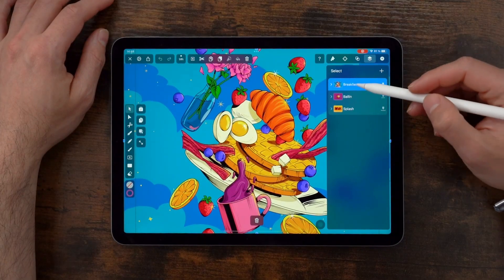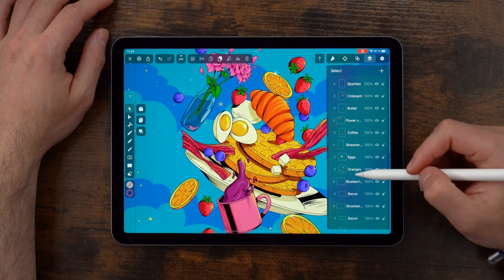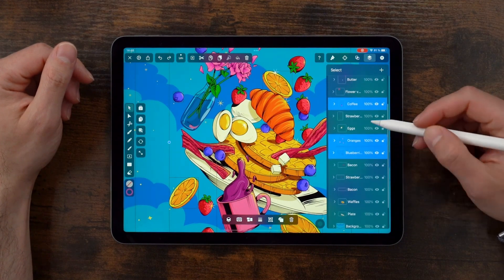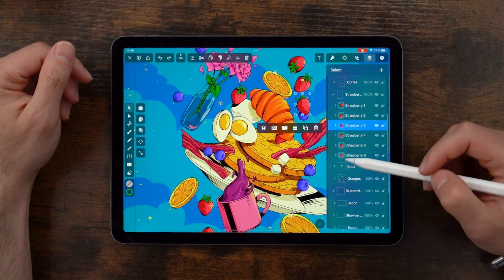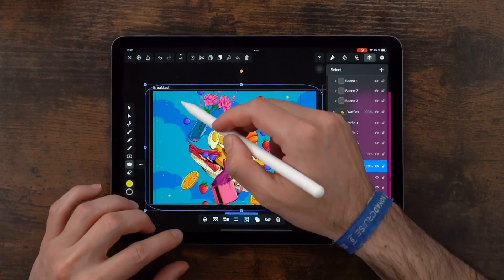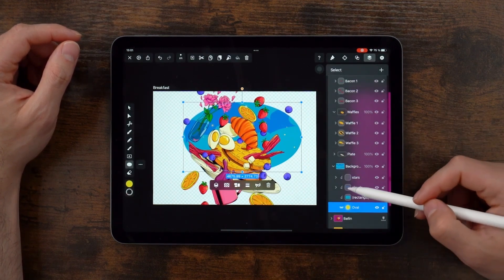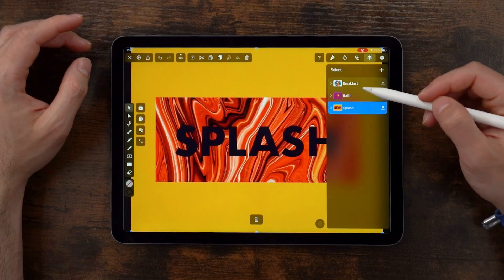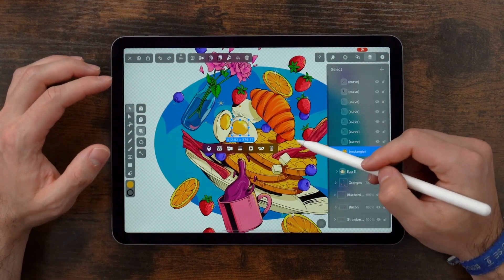Linearity Curve 4.8: Revolutionize Your Workflow!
►🥪 Level up with layers! How, you ask?

We’re back with another exciting update - seriously, this one is revolutionary.

With 4.8.0, Vectornator’s user experience has been completely redesigned, with tremendous improvements to the Layers Tab, groups, and masks.

A streamlined workflow is vital for any digital creative. Having organized documents and simplified processes helps you keep a clear head so that you can focus on executing your brilliant ideas. And with this latest update, we made several big changes that will help you do just that.

We learned that a great Layers Tab experience should resemble a file manager, like Finder or the Files app. With that, we built a Layers Tab experience that makes browsing and managing the contents of your document easier than ever.

But what's this "and more" all about? Check out the full demo to find out! Our very own Product Designer, Igor is showing you the ropes of our latest update.

🎨 Artist credits: Muhammed Sajid, @muhammedsajid.n